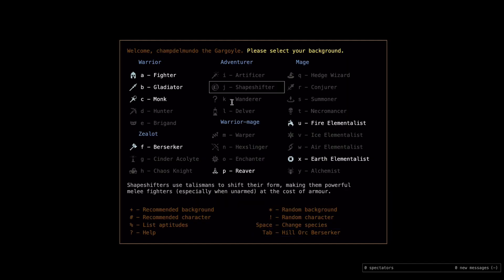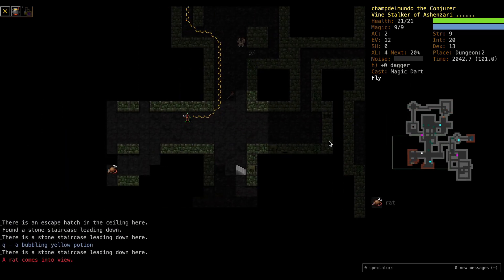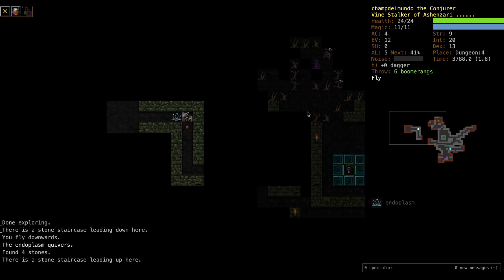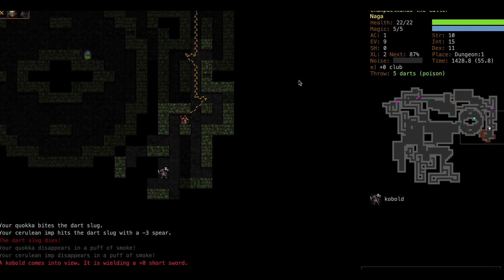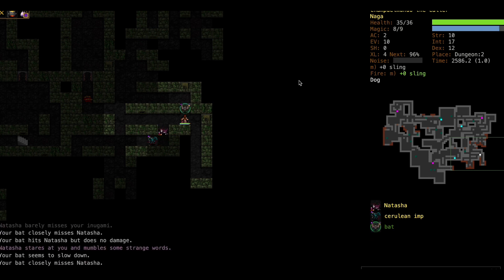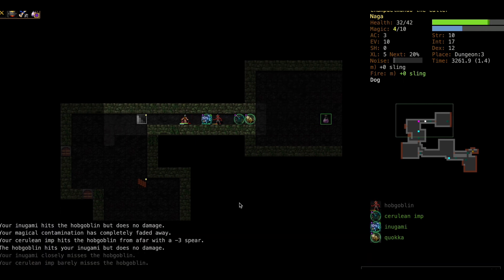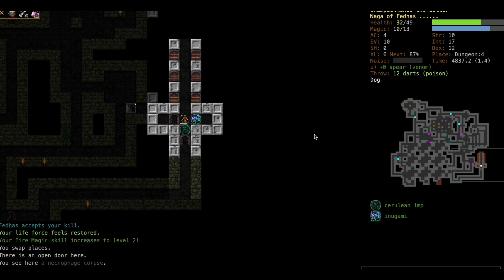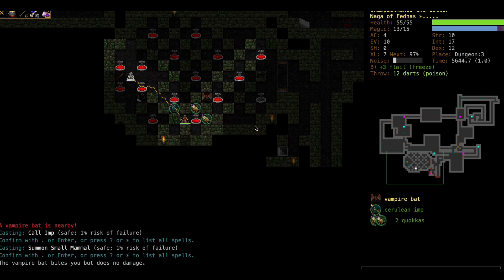Vine Stalker Conjurer vs. Naga Summoner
These are a couple of unrecommended, but interesting pairings.  I think these could be successful combos.  Who's going to win?  Watch to find out who makes it to the round of 64!

And we'll add your name to the shoutouts at the end of all of our episodes!

We are streaming live on Youtube 3 days a week!
Saturdays 9-10am : Spider-Man 2 by Andy
Sundays 9-10am : Sonic Superstars by Andy and Me
And catch Dungeon Crawl Talk Soup ; Wednesdays at 8pm!